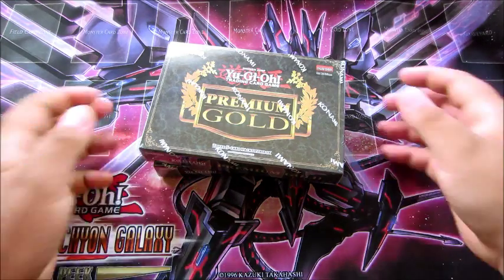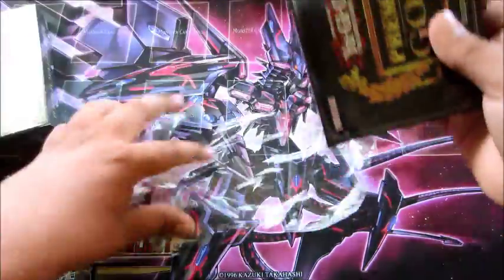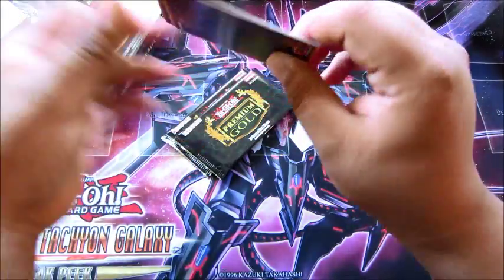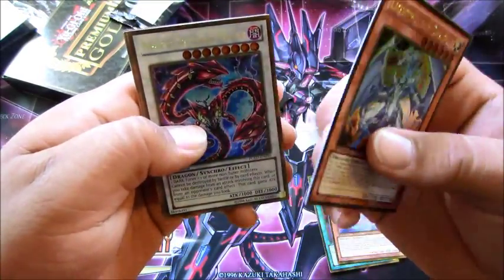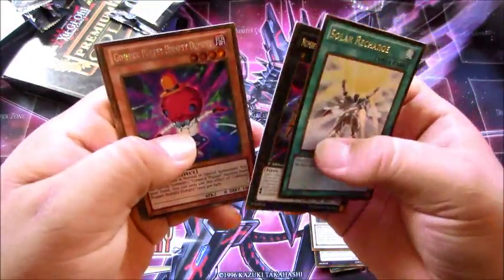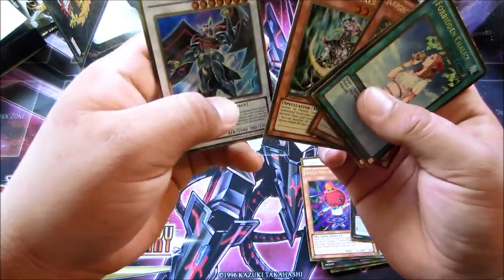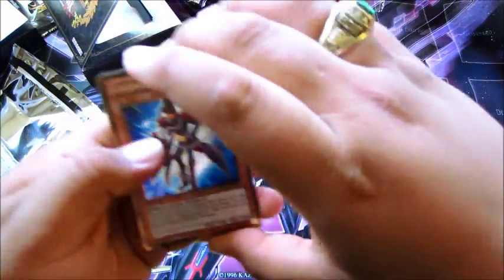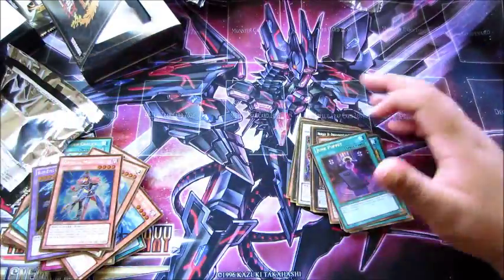AWESOEM YUGIOH PREMIUM GOLD OPENING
whats up youtube today i got 2 premium gold mini boxes to open for you